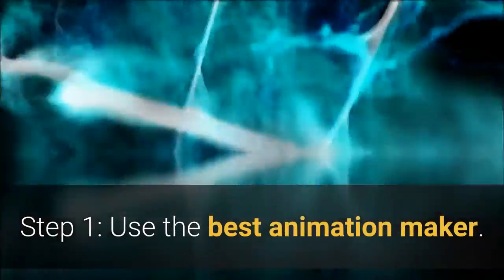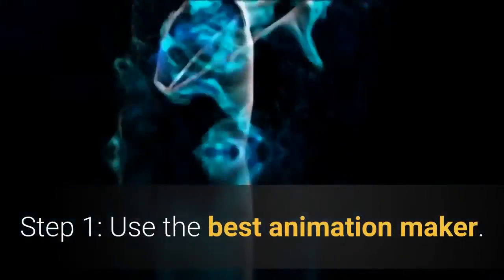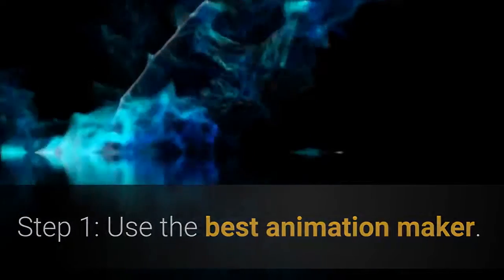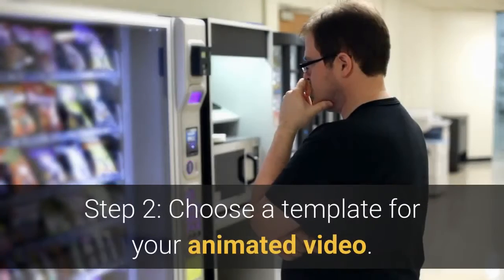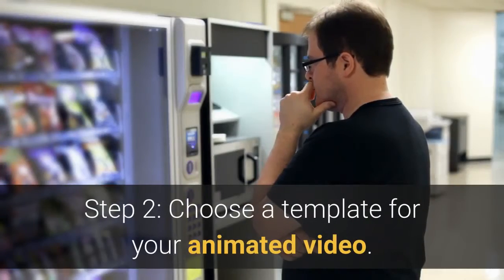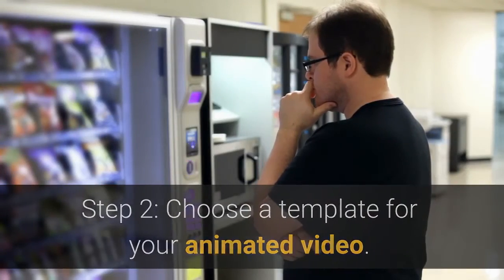How do you make animated videos on Android?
If you are using Android based smartphone, Fotodanz is a good choice you can try. The app's animated photograph making process is very simple. All you need     If you want to make cartoon on your phone, we will present you with 10 best cartoon videomaker app on android and iPhone. Check it out!   If You Are Interested In Making Of Cartoon Videos Then Below Listed Apps Helps You To Create Animation Videos On Android. You Can   Create movies, animations and collages. On your Android phone or tablet, open the Google Photos app . Sign in to your Google Account. At the bottom, tap Assistant. To choose the photos and videos that you want in the movie, tap New movie. To use a theme, tap the movie that you want and follow the instructions. To see  Animate your dreams and bring them to life! FlipaClip's powerful and fun animation tools makeframe-by-frame animation easy. Join our growing community of   Well, check the list of best animation apps for Android and iOS devices. Toontastic is a 3D animation video making app used in thousands of schools around   Are you in the hunt for a free 2D animation software to make kickass cartoon videos? You've come to the right place! More than 800000 people   Learn how to make cartoon videos & animations free. Create your own animations, free cartoons & animated videos. Top 7 sites to animate & cartoonize   Discover one of the most exciting and fun ways to express yourself through art. The complicated process of producing cartoons just became an easy task. Explee allows you to make eyecatching and interactive animated video. Go for video scribing and whiteboard animation to blow your audience away.  There are so many animation apps for Android platform that Read- A Step by Step Guide to Make Stop Motion Video on Android and iOS. Animations can add visual cues that notify users about what's going on in your app. They are especially useful when the UI changes state, such as when new   Send your views through the roof with gorgeous animation you made yourself. Use the Biteable online animation software to create jaw-dropping content for    Property animation: This is when you have a static image, but you want to move it There are two ways to do this in android: this and this.